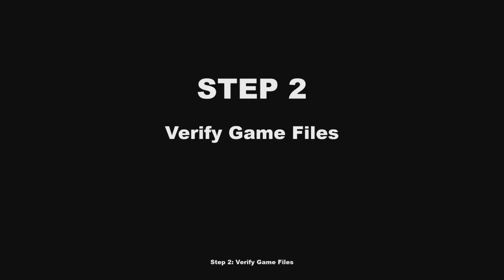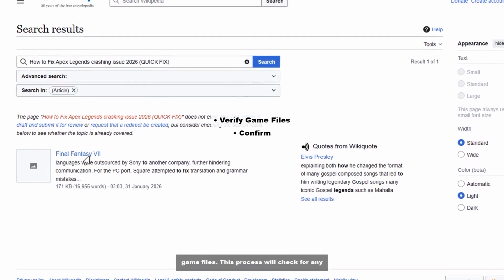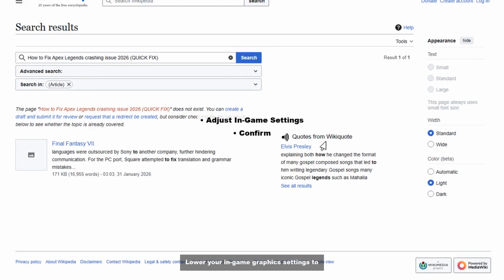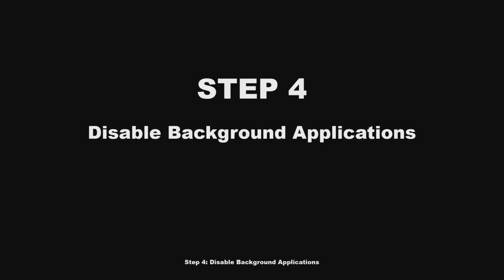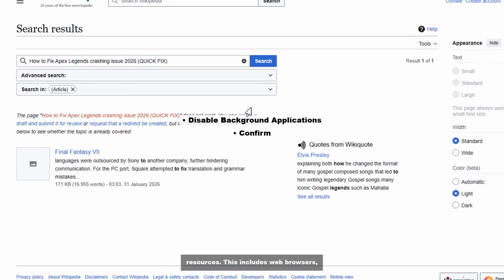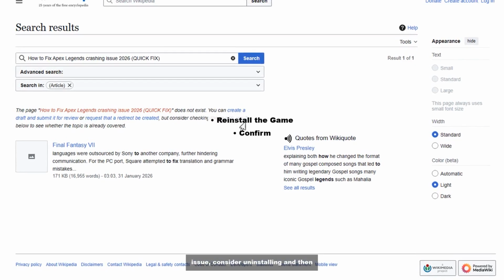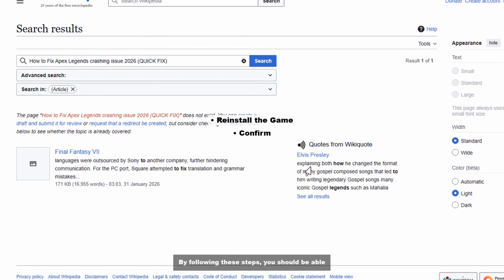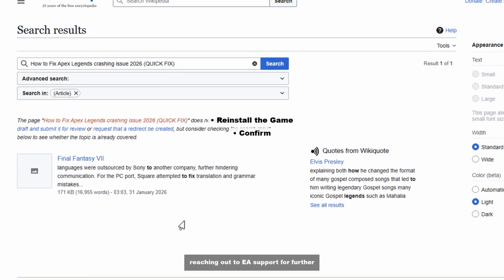How To Fix Apex Legends Crashing Issue 2026 (QUICK FIX)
In this video, we will show you how to fix the Apex Legends crashing issue in 2026 with a quick fix. If you're experiencing crashes while playing Apex Legends, this guide will help you troubleshoot and resolve the problem effectively.